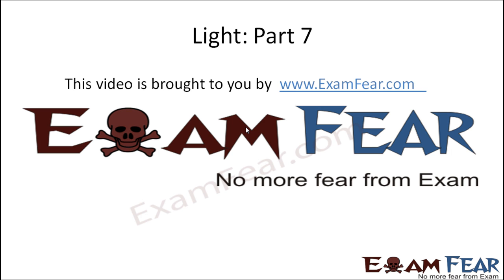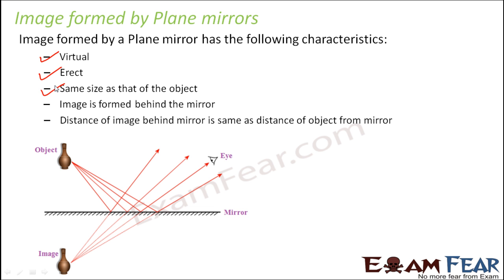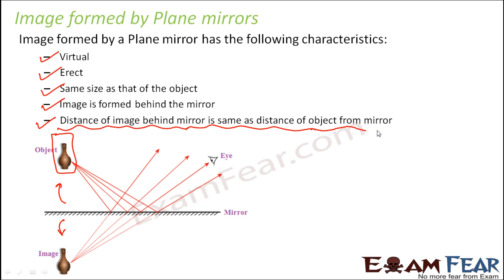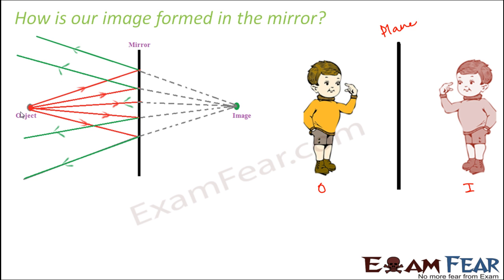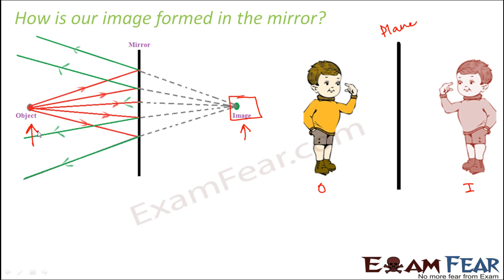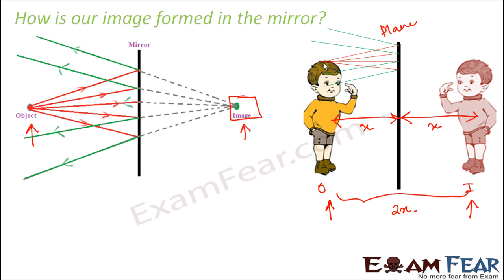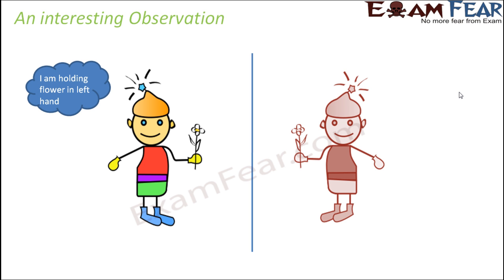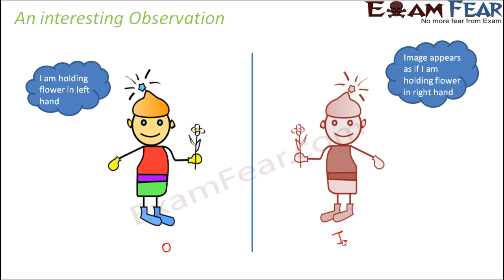Physics Light Part 7 (Image formation by Plane Mirror) Class 7 VII